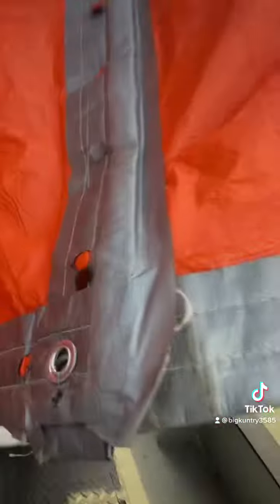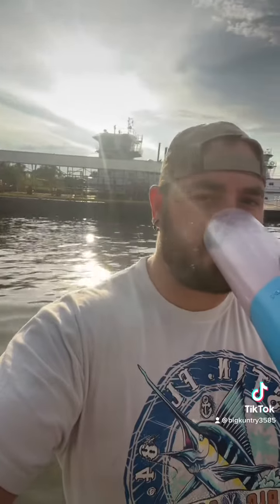Blendjet protein shake